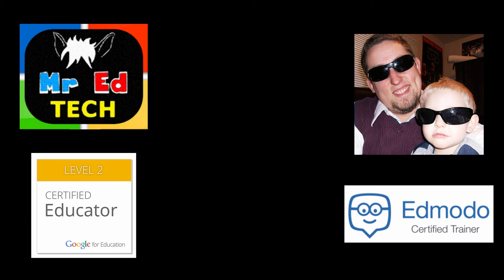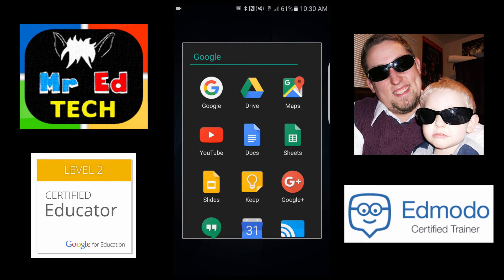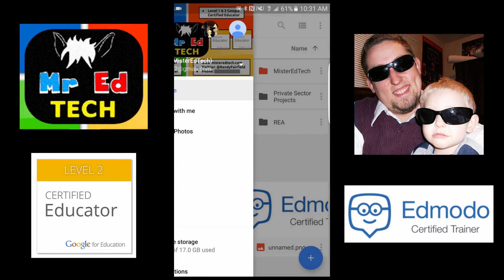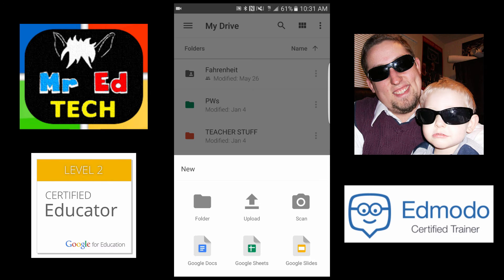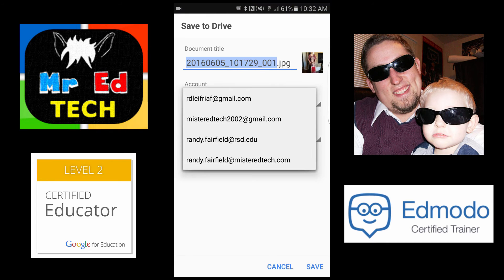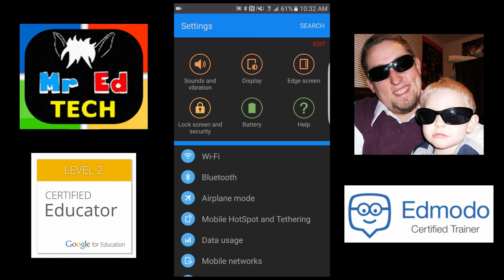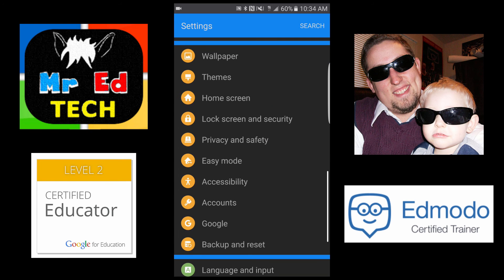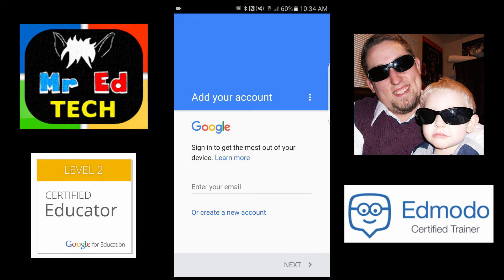Adding Multiple Google Drive Accounts on an Android Phone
Check out my MisterEdTech GAFE Resources page to get the most out of this content: